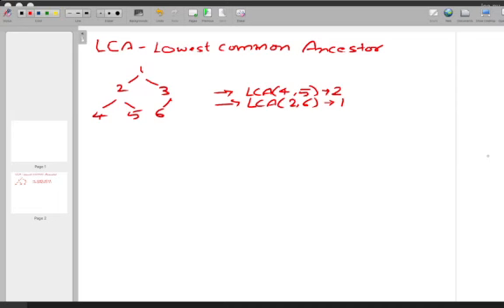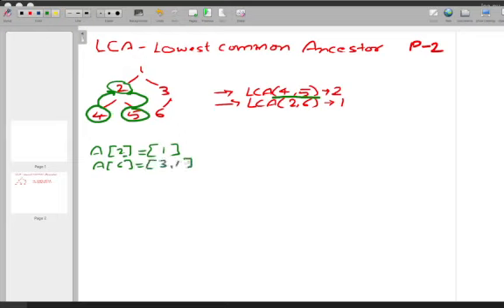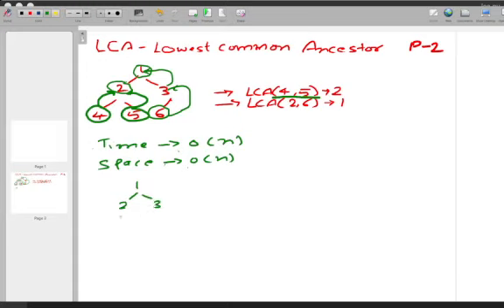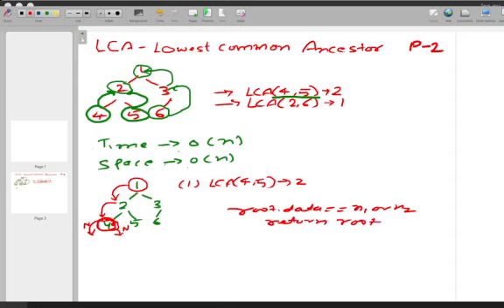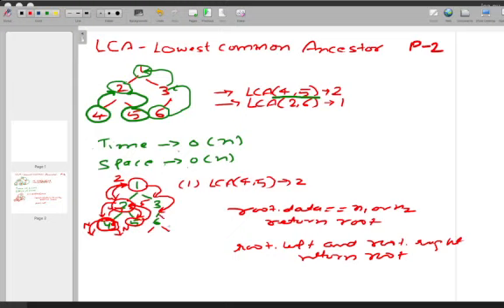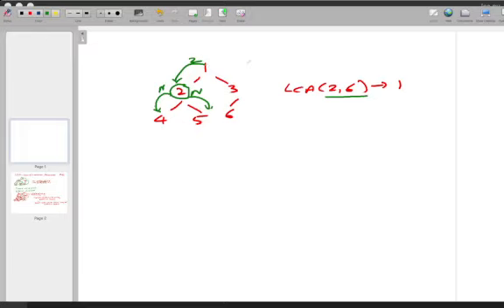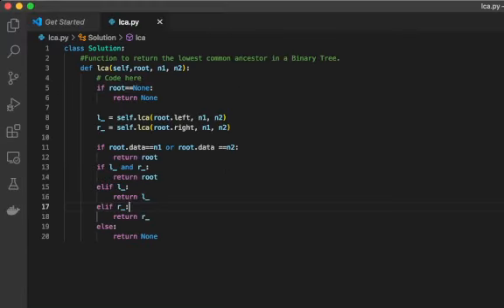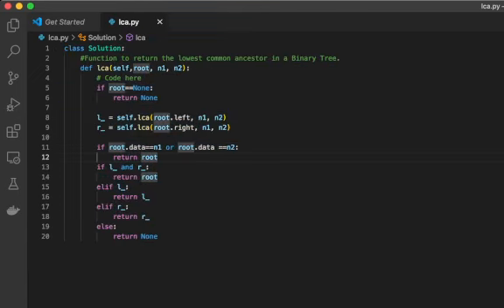Lowest Common Ancestor in a Binary Tree | LCA | DSA Course P-2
P2- LCA- Lowest Common ancestor, DSA, Trees
Hey guys, In this video, In this video, We're going to solve how to find the Lowest Common Ancestor in a Binary Tree.